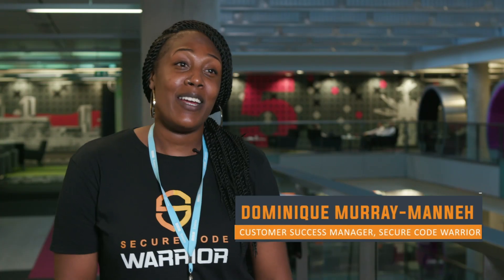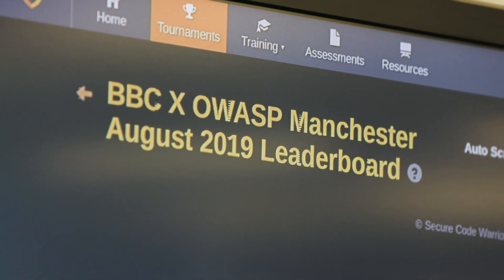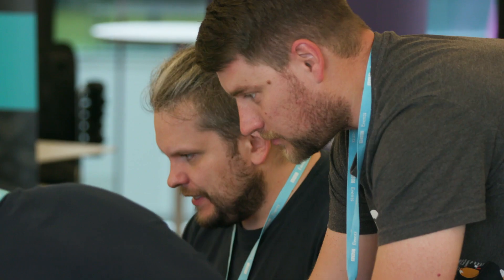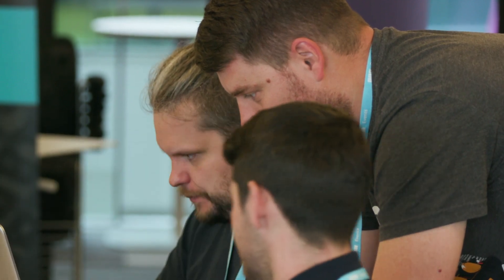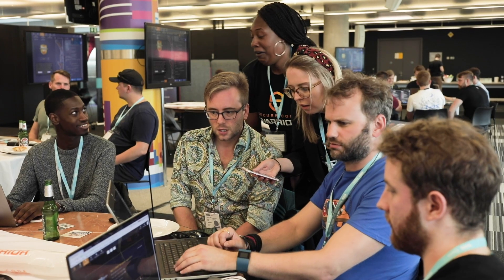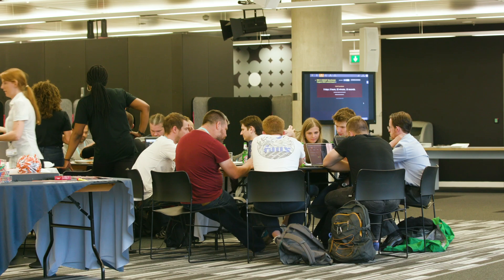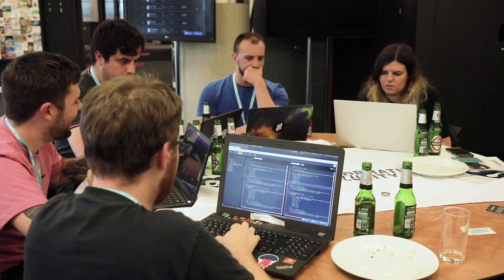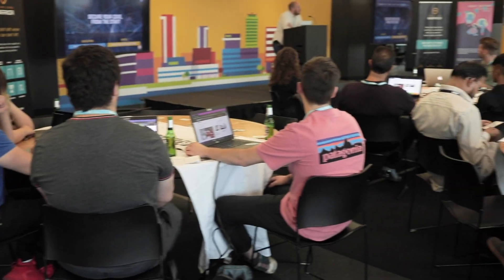Secure Code Warrior | BBC/OWASP Tournament Overview August 2019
Find out more about Secure Code Warrior's gamified training and competitive tournament modules